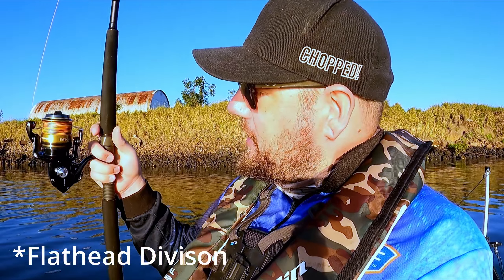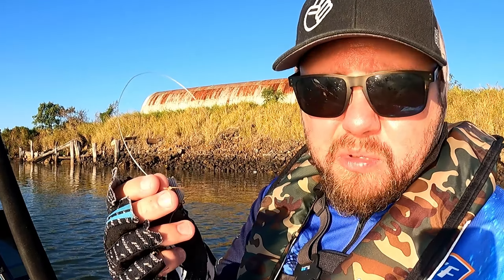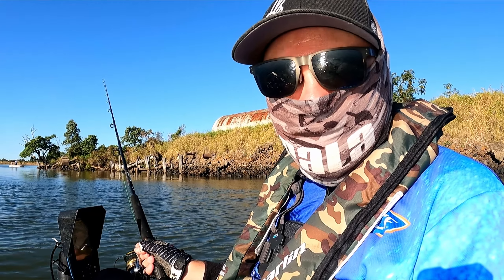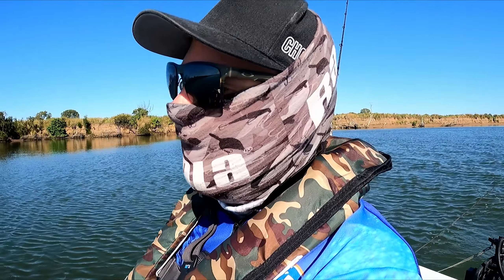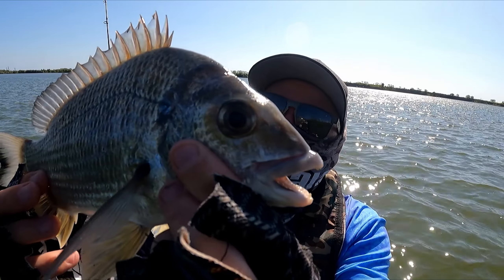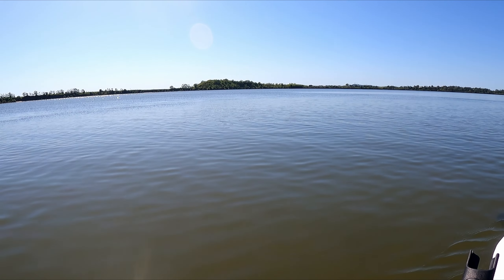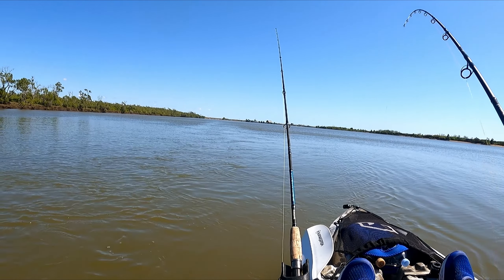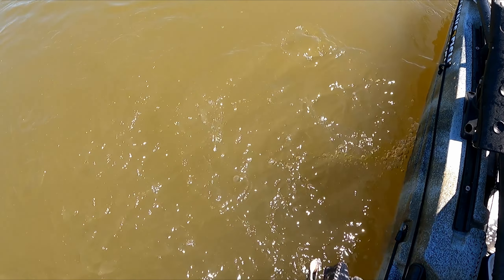Deep Fishing Hole || Burnett River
After I got a Hot tip from a Subscriber, of a deep hole that was bound to have some monster fish lurking about. I set off to pin point it after I launched the kayak. I was surprised how close to the ramp that this hole was. I can see why some locals have trespassed to gain access from the shore, as it gets DEEP very quickly from the shoreline.

Though it was a promising looking spot, I soon found myself a little under prepared for how deep was actually going to be.  and how fast the current was going to rip through there. I got my anchor stuck almost immediately and without have enough rope let out the kayak was on the tipping point.

I kept calm and decided I'd fish for a bit and if need be I'd have to cut the anchor free. Thankfully I was able to flag down a near by fisherman "Mick" and he was more than happy to assist me. It always amazes me the kindness of strangers, especially fellow fisho's. I didn't record the  ordeal as I wanted to respect the privacy of his young son aboard.

After all that fuss I decided it would be safer to cruise up river a bit and find more suitable fishing grounds until I'm more prepared to safely anchor up. Lesson Learned.

It's always surprising to me how much more beautiful in person some of these spots are that I find on the maps. There is some really unique areas to fish along the Burnett river, and I'm still yet to explore more than half of it.

Recently we Passed 100 Subscribers 🎉🎉🎉 Thank you So much to all your support Kings and Queenies. I've been working really hard to bring you some quality videos and you all have rewarded me with you likes, comments and inspiring words.

As Always look after your Mental Health Kings and Queenies.